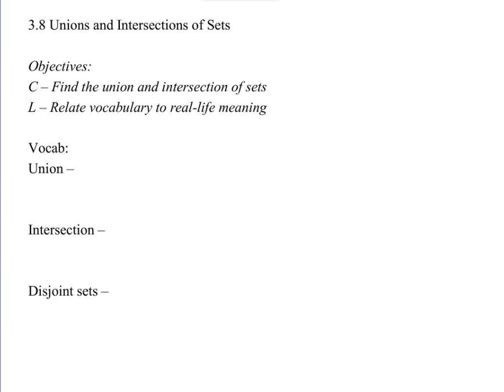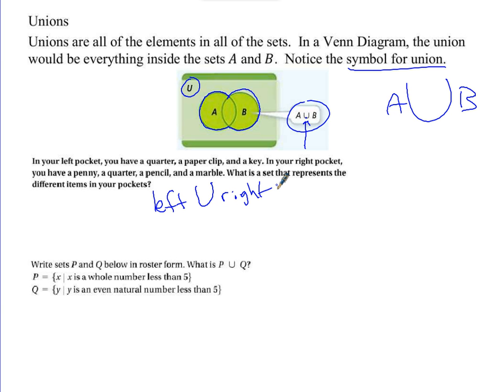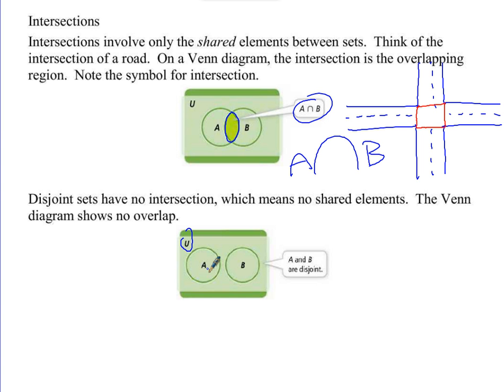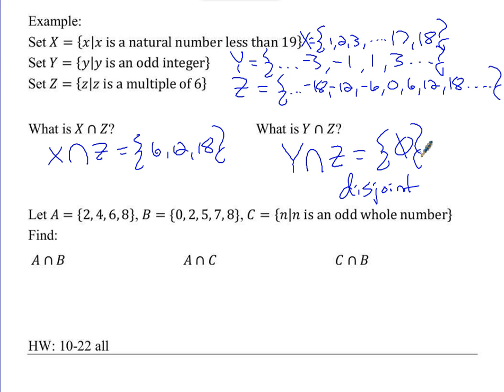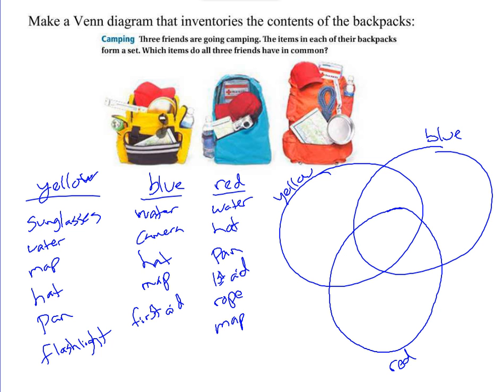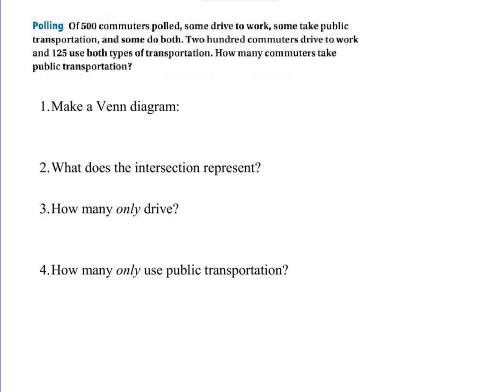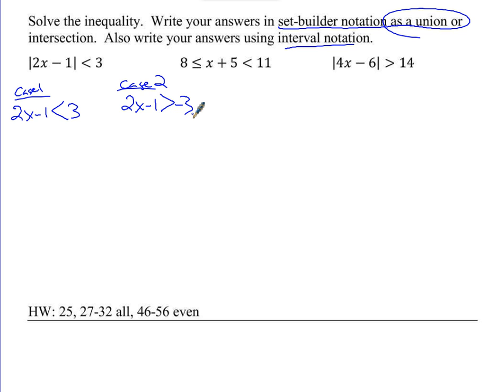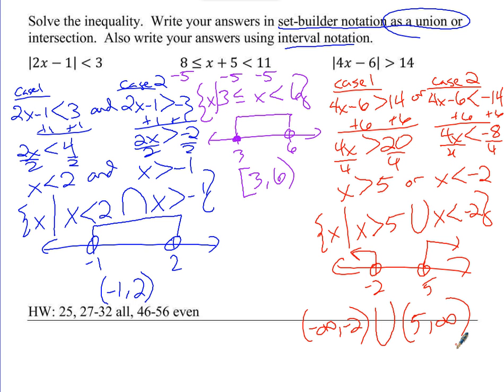A1 3 8 Unions and Intersections of Sets